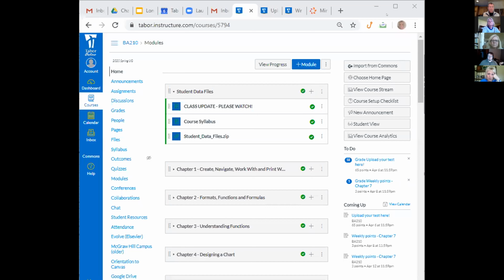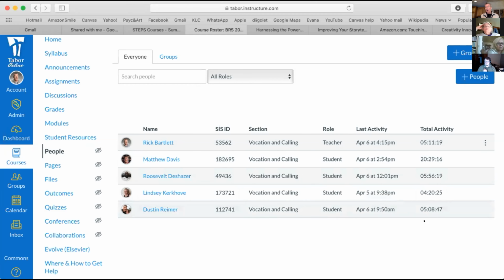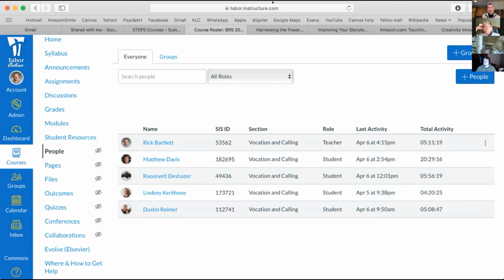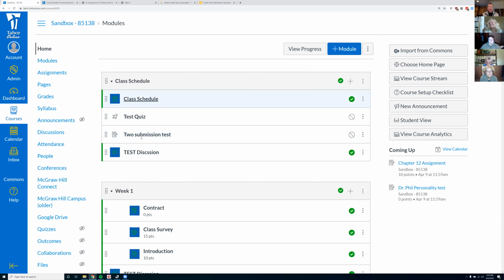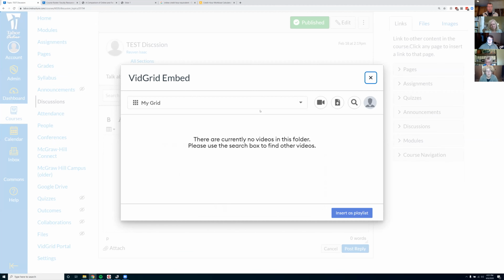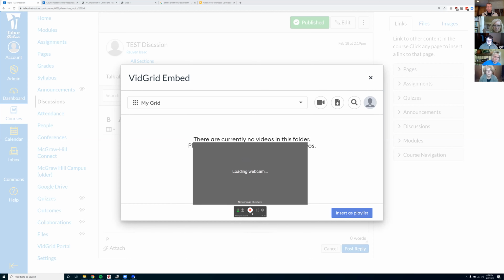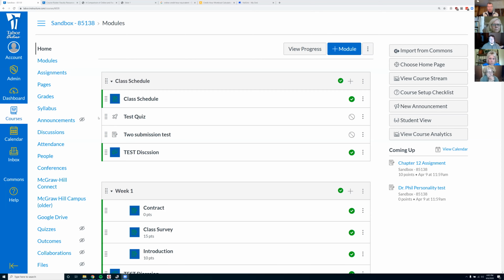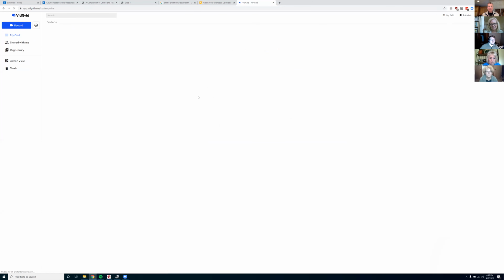R&R Office hours #1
Tabor faculty help